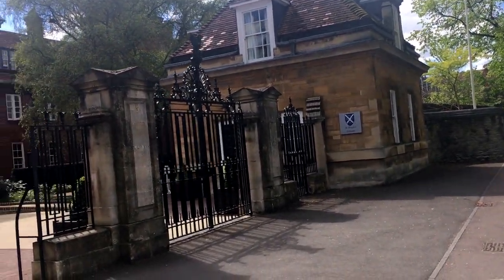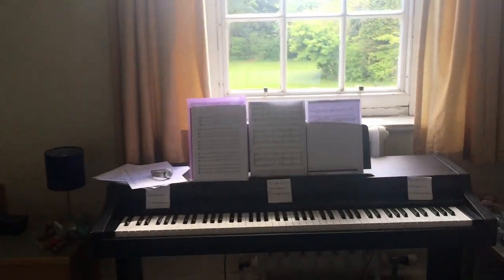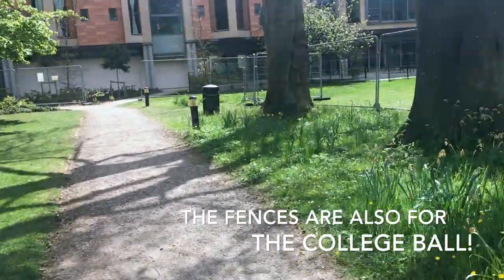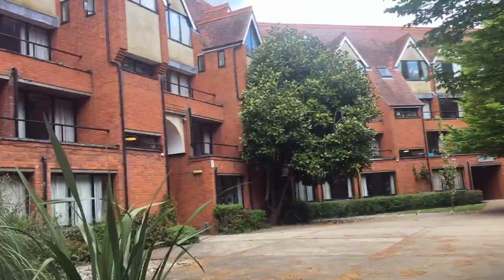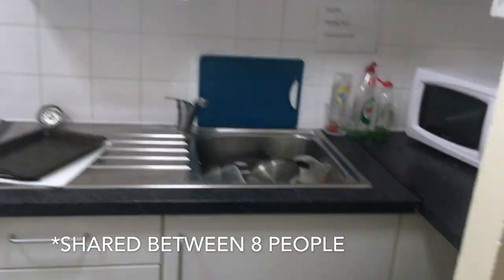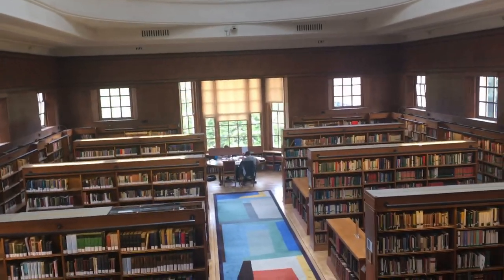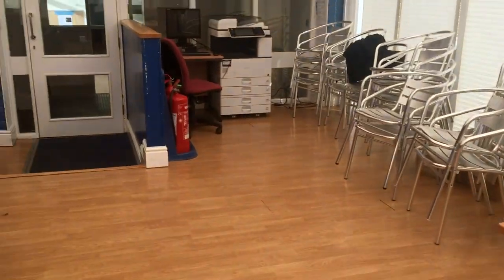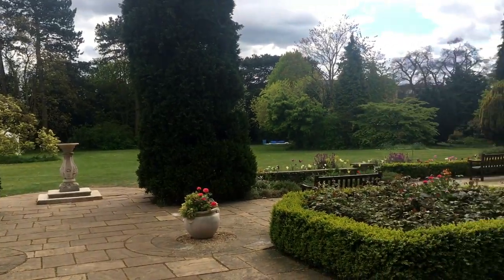TT1: Oxford College Tour - St Hugh's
Hey guys, it's great to be back for Trinity Term - the last term of the year!
Here I take you round my college, St Hugh's. You''ll get to see everything from the gardens, the library, the bar, student rooms, and more! Any questions, post them in the comments below :) Jessy